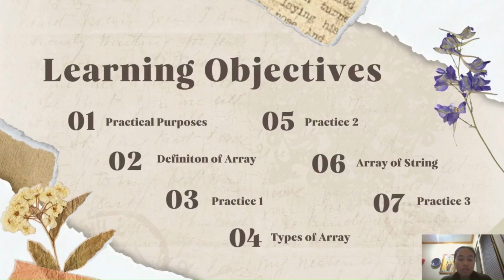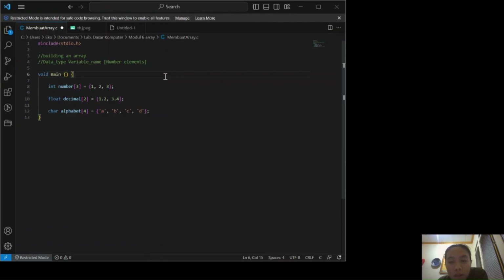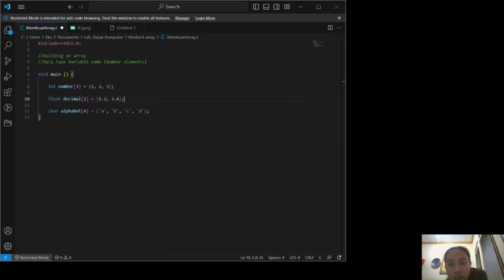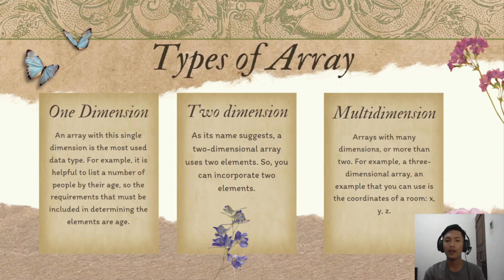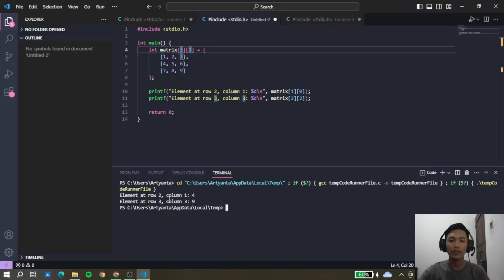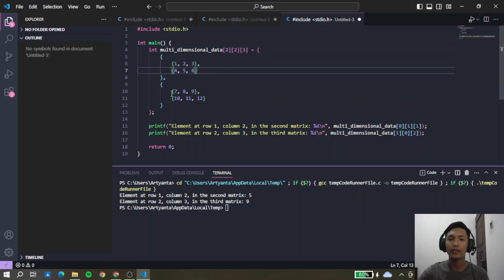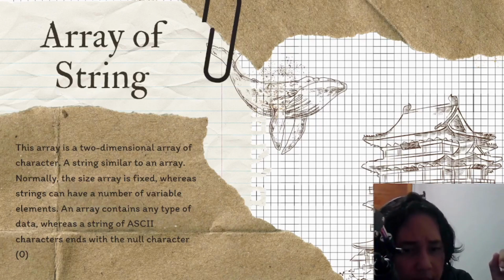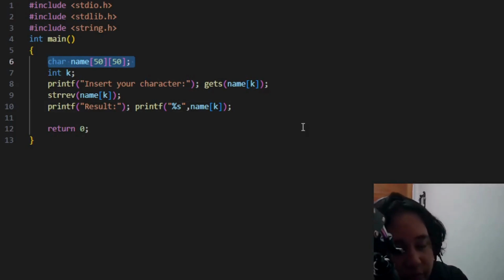Module 6 Tutorial | Array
Hello Everyone! Today we will be learning about Array please enjoy!